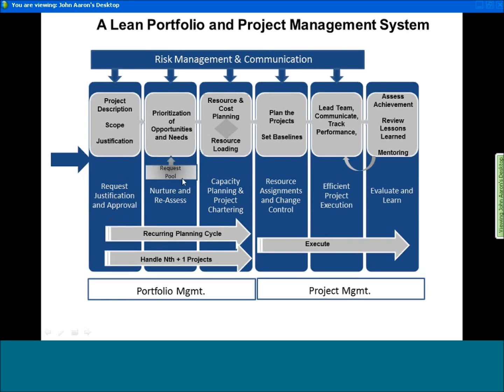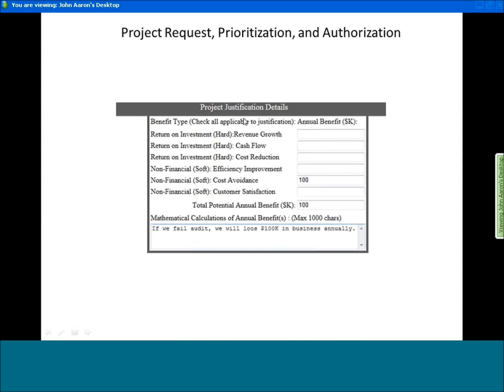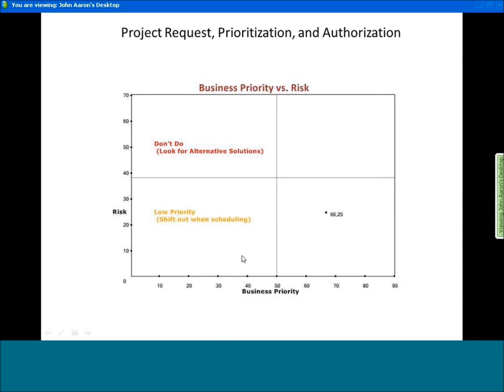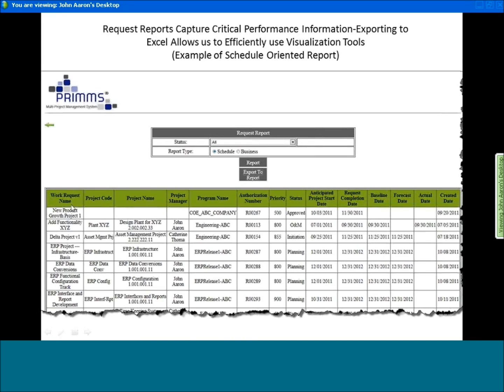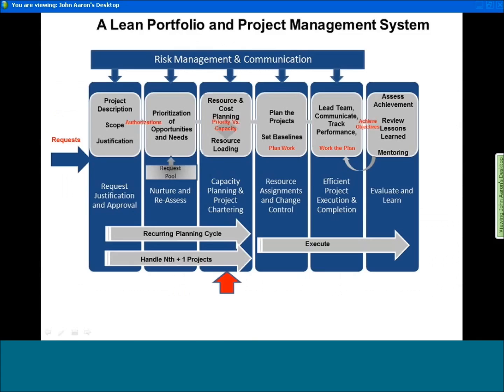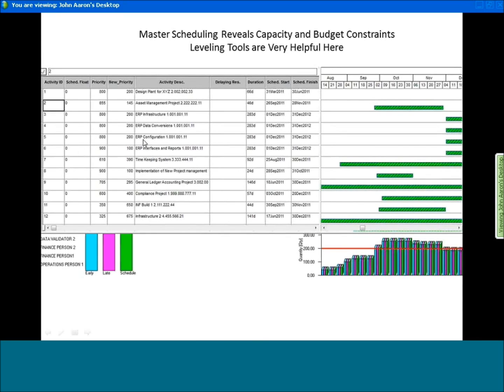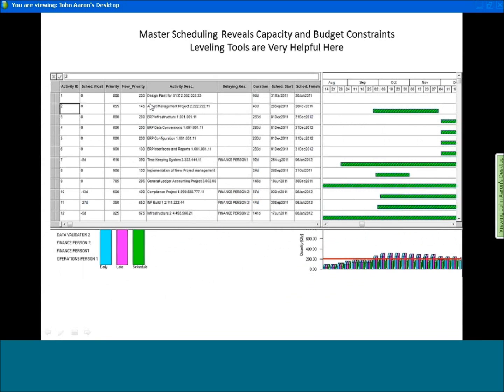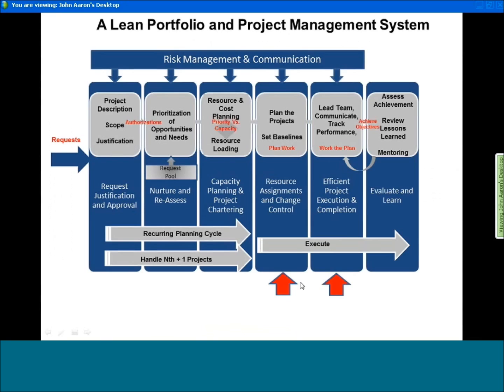Part-2 Maximizing project management productivity and value using Primms cloud solution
Webinar by Dr. John Aaron